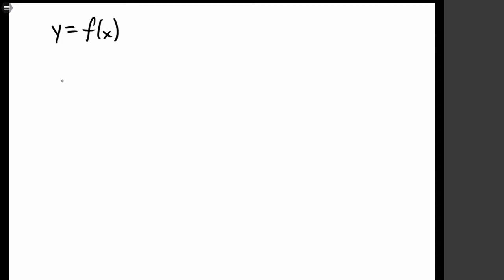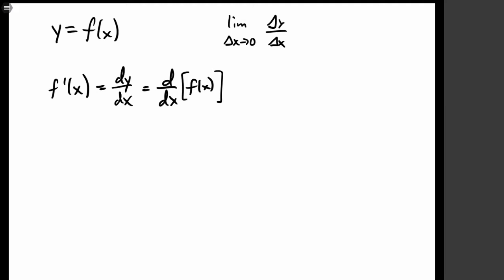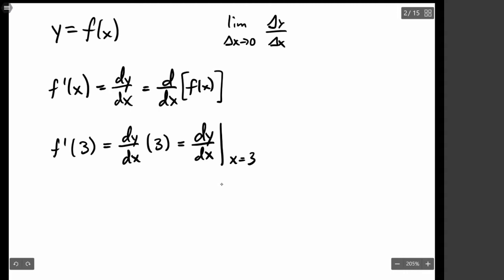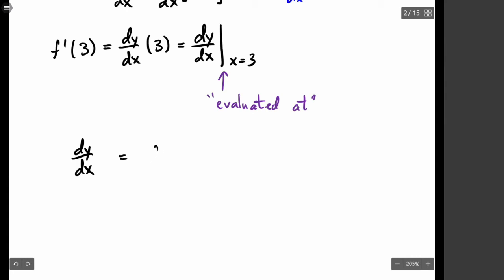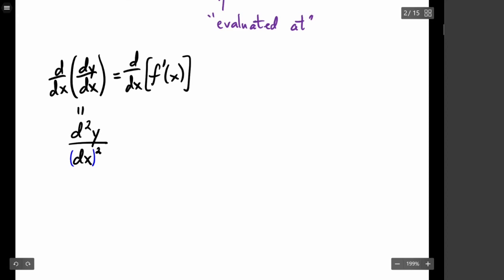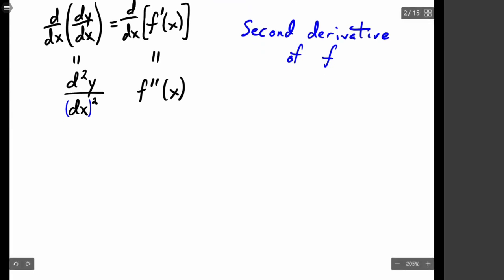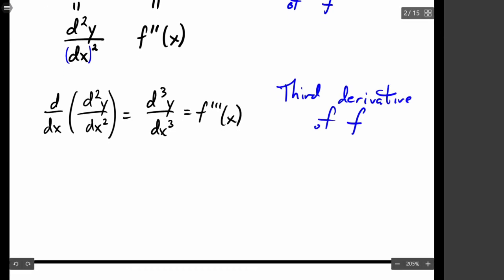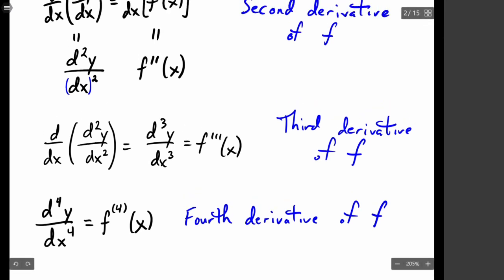Derivative Notation and Higher Derivatives